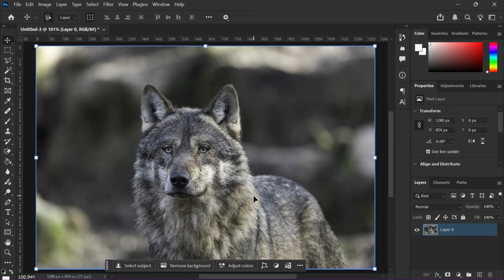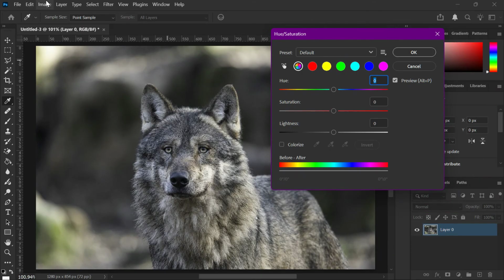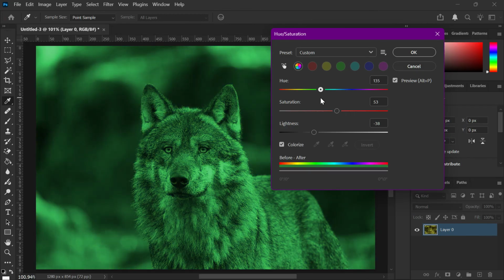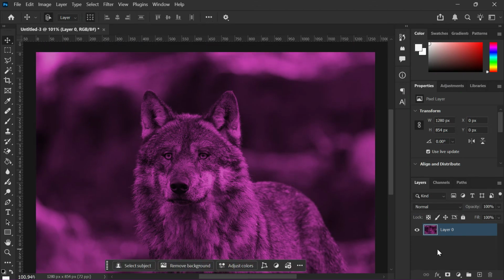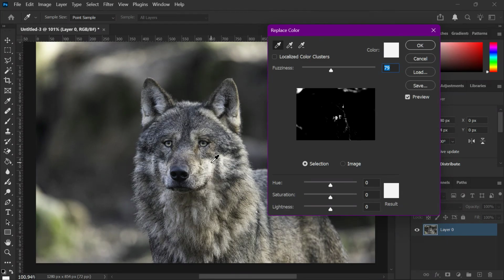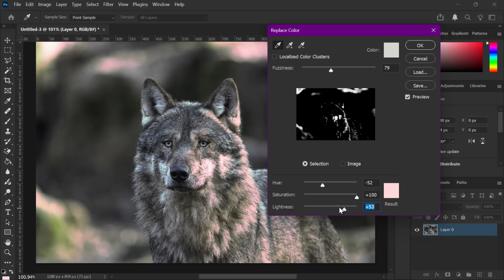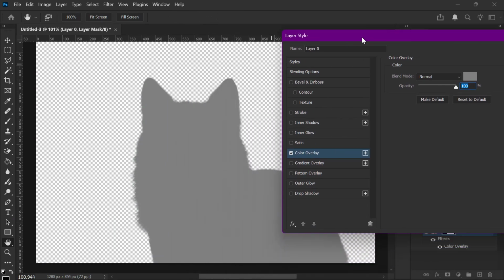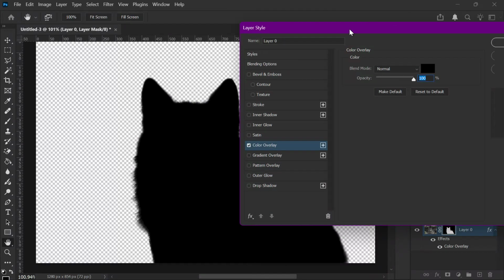How To Change Color In Photoshop (2026 Easy Guide)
Learn three effective methods to change colors in Adobe Photoshop using Hue/Saturation, Replace Color, and Color Overlay. This guide covers the best workflows for photos, specific objects, designs, and text.

Timestamps:
0:00 Intro
0:32 Hue / Saturation Method
1:23 Replace Color Technique
2:02 Color Overlay for Logos and Text